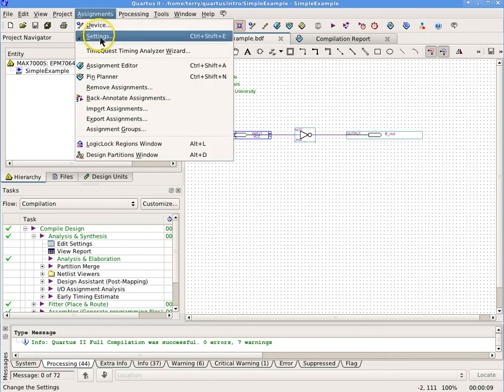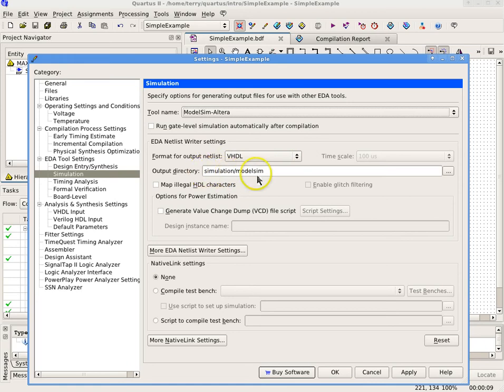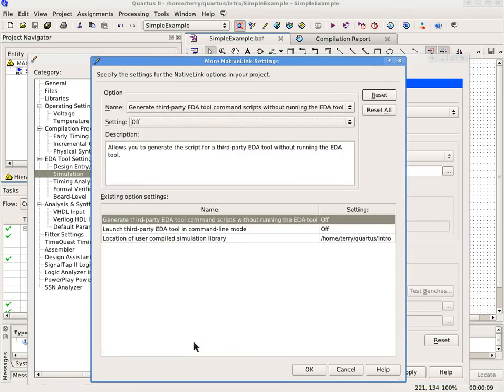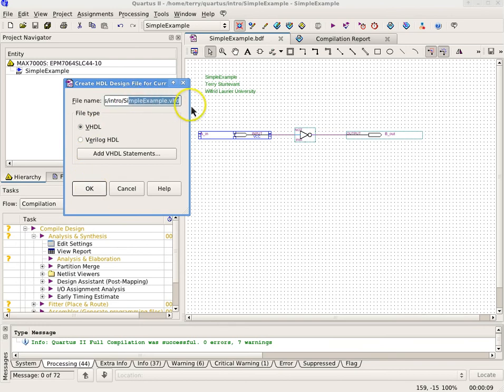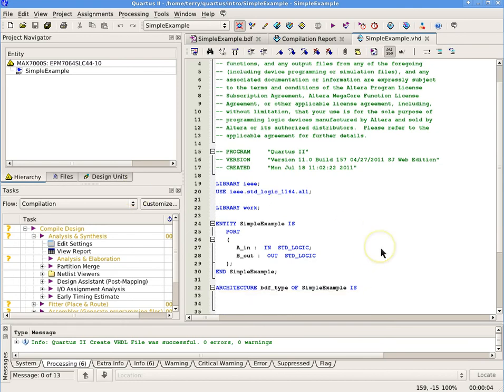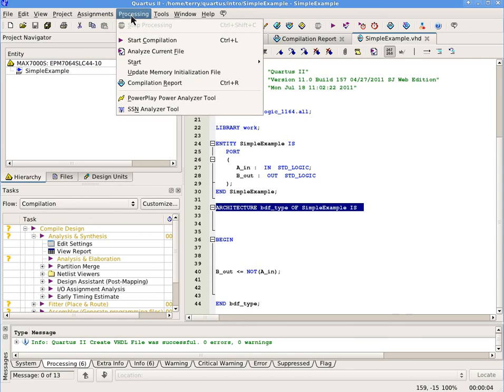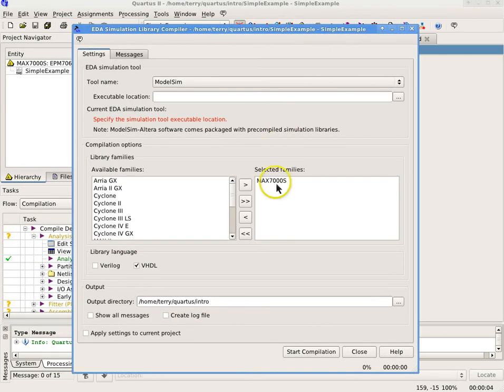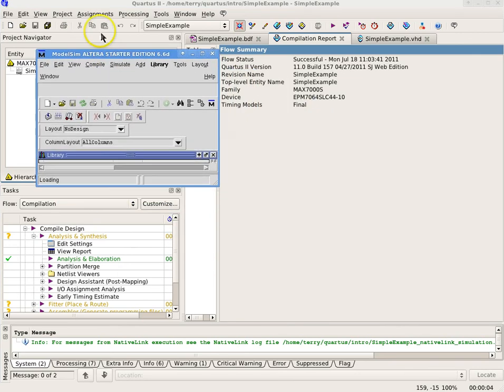Quartus II Preparing to Simulate using ModelSim - After Drawing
How to prepare for a simulation using ModelSim after a circuit is drawn in Quartus II
For more information about using Quartus II, see the tutorial